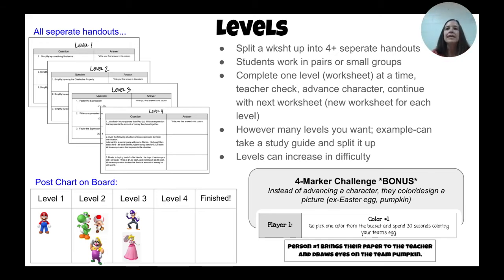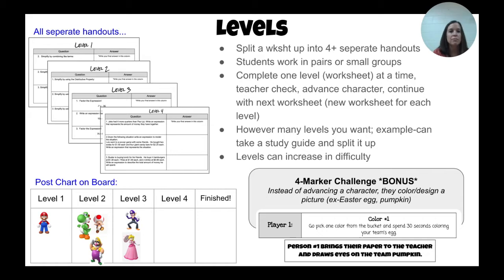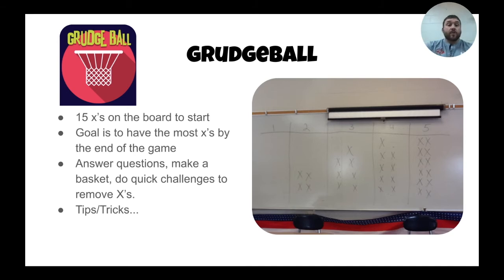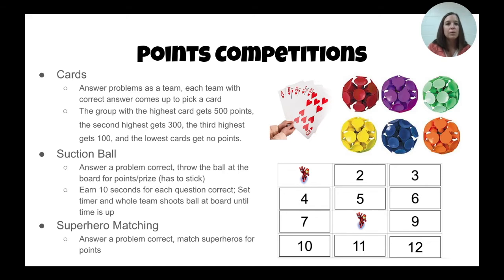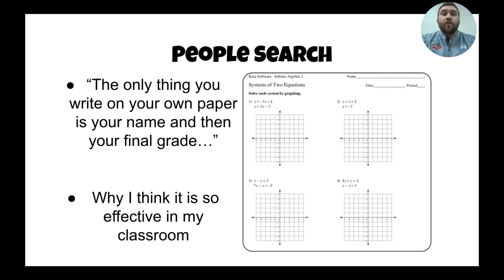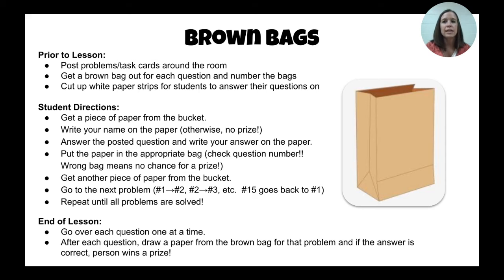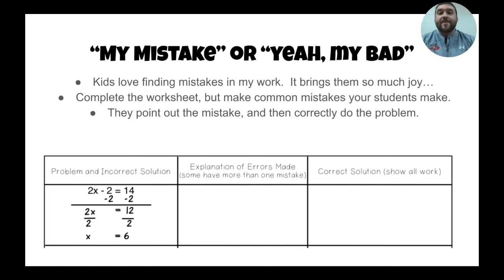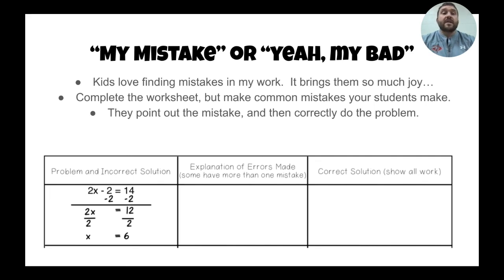How to make a worksheet not a worksheet